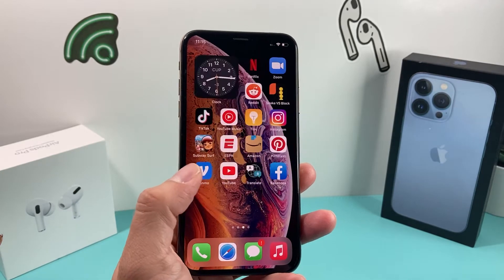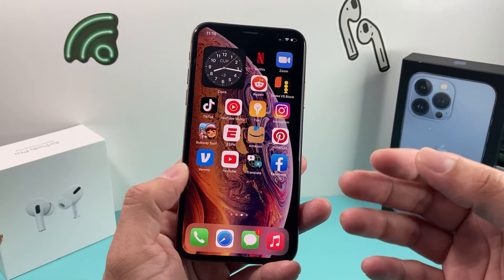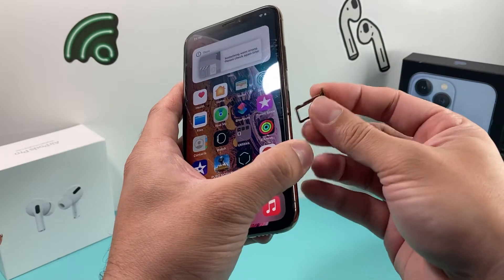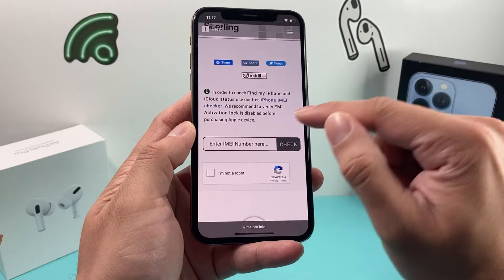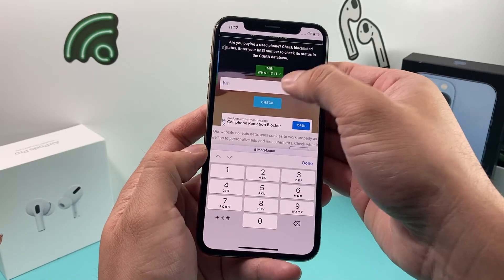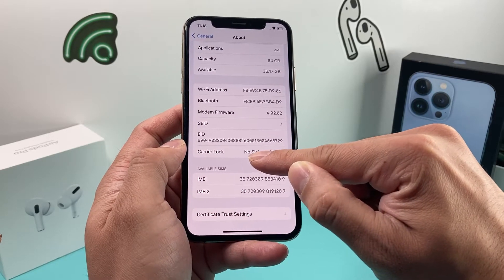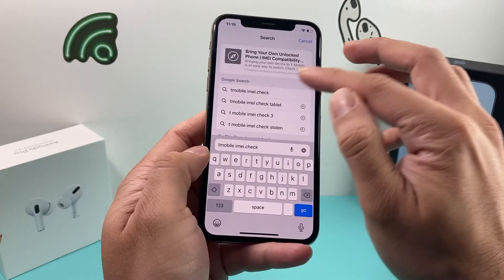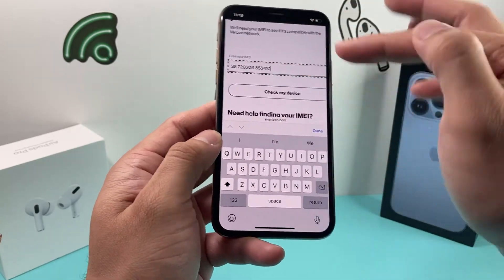How to Check if iPhone IMEI is Clean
It's important to check the iPhone IMEI number is clean before you purchase a secondhand iPhone. In this video, we explain what IMEI is, how to find the IMEI on your iPhone and how to check the iPhone IMEI to see if it's clean or blacklisted. The iPhone IMEI has to be clean in order for you to activate your iPhone on a carrier or company. If the IMEI of the iPhone is blacklisted, you may not be able to activate phone service.